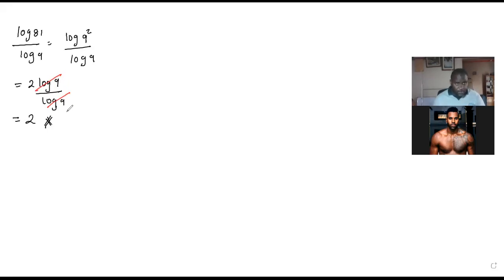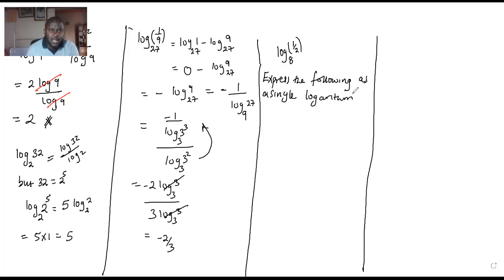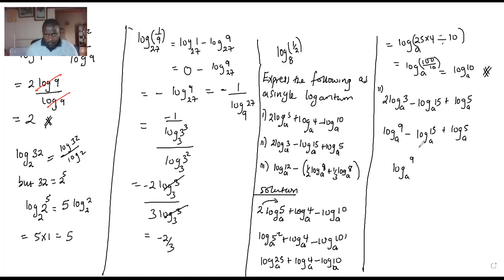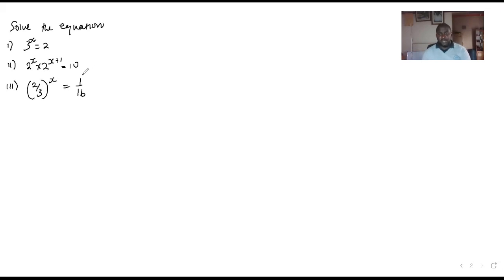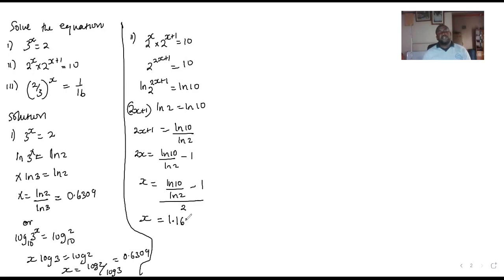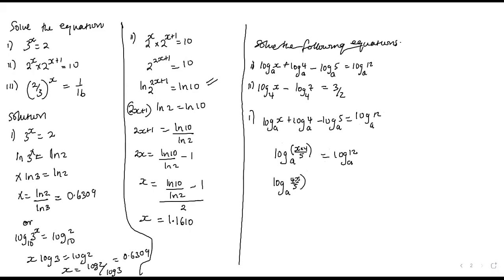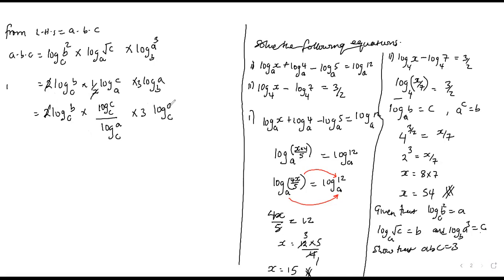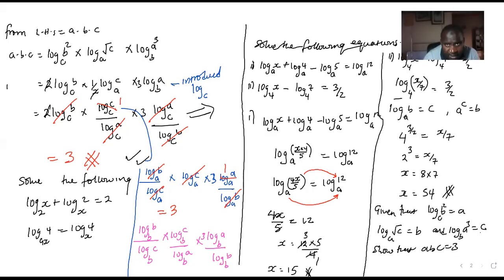LOGARITHMS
DEFINITION LAWS AND EXAMPLES